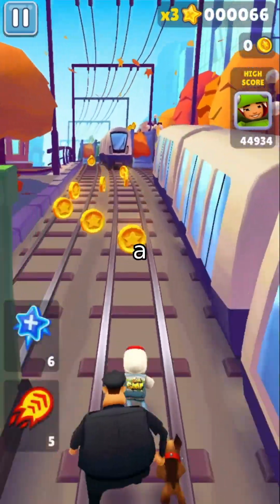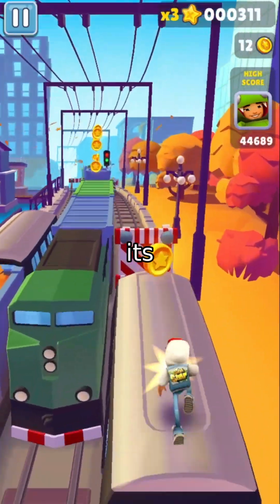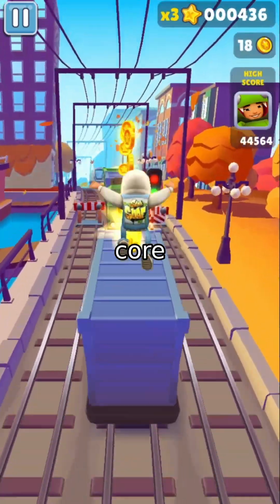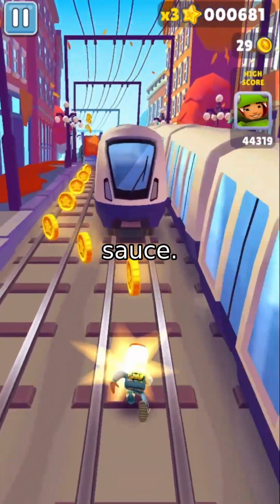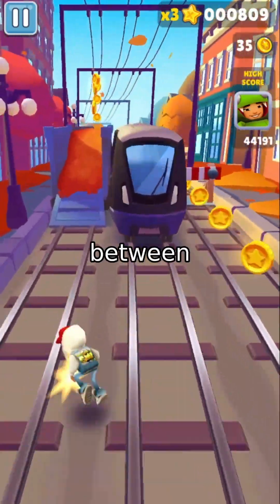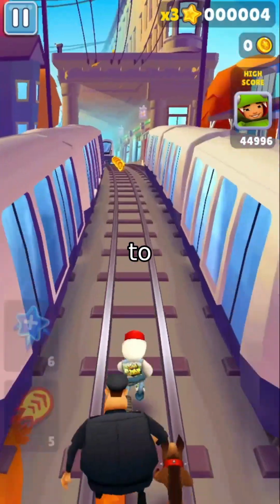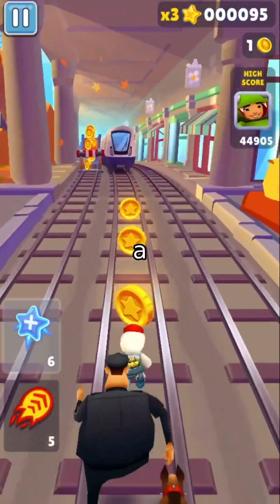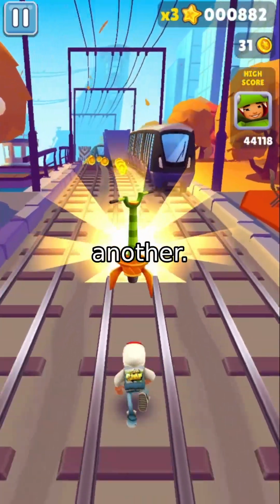Transformer AI: The Secret Behind BERT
🤖 **Ever wondered how AI models like GPT and BERT understand language so well?** The secret lies in the **Transformer architecture**—a game-changer that replaced old-school RNNs and unlocked breakthroughs in AI! In this video, we’ll **crack the code of self-attention**, **demystify positional encoding**, and show you why Transformers power everything from chatbots to image recognition. Whether you’re a beginner or leveling up, this is your ultimate guide to the **backbone of modern AI**!

🔍 **What You’ll Learn**:
- The **math behind self-attention** (queries, keys, values) and how it beats RNNs at their own game
- How **positional encoding** tricks Transformers into “understanding” word order
- The **encoder-decoder magic** that fuels BERT, GPT, and Vision Transformers
- Real-world applications: NLP, translation, code generation, and more!
- **Beginner-friendly explanations** of complex concepts + insights into cutting-edge research

💡 **Ready to unlock AI’s next frontier?** This video is perfect for aspiring data scientists, ML enthusiasts, and anyone curious about how models like **ChatGPT** and **TensorFlow** work under the hood.

💬 **Drop your questions below**—let’s discuss how Transformers are shaping the future of AI together! 🔥